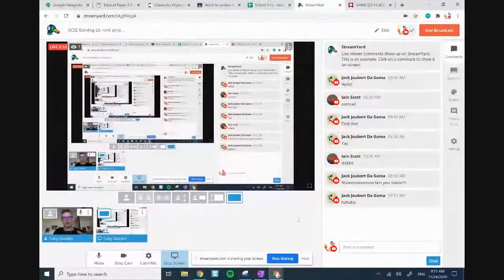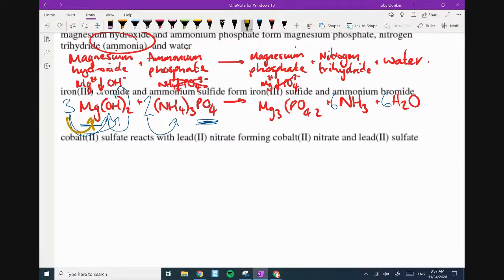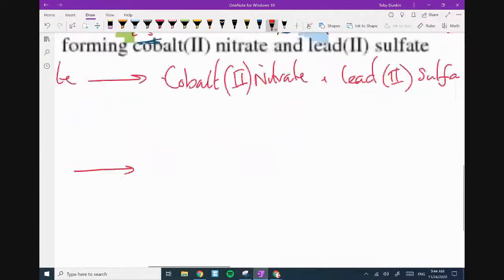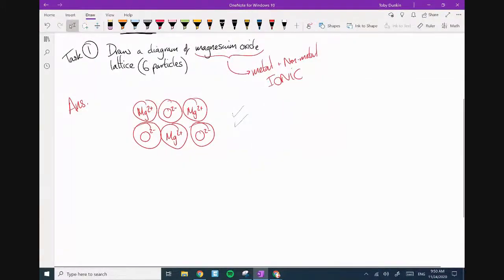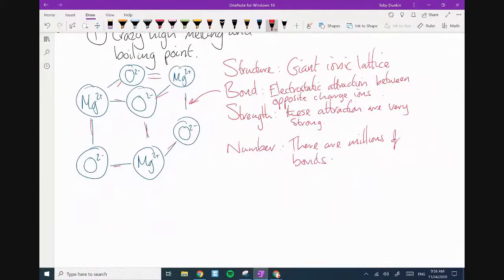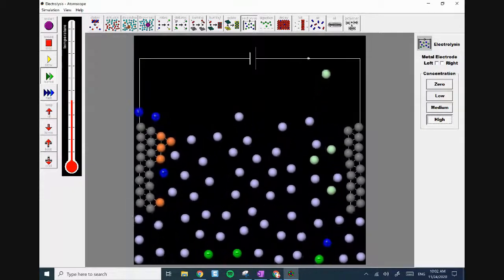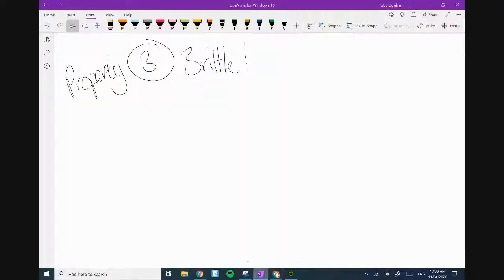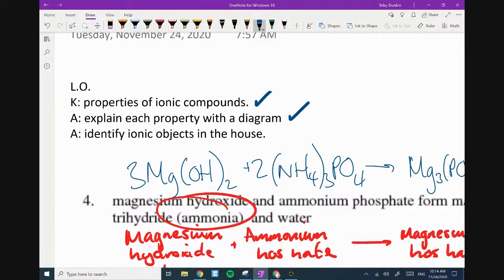GCSE Bonding L5: Ionic properties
L.O.
K: properties of ionic compounds.
A: explain each property with a diagram
A: identify ionic objects in the house.